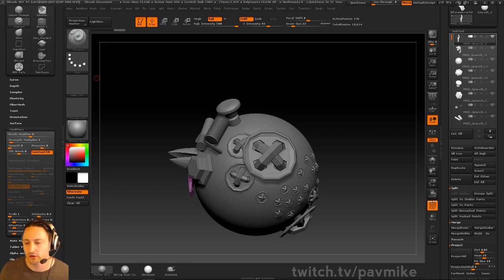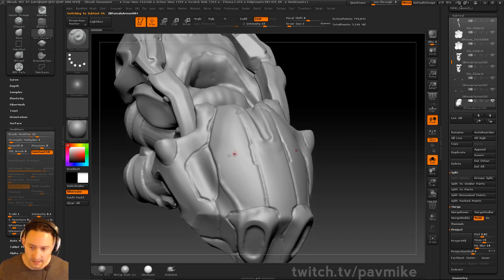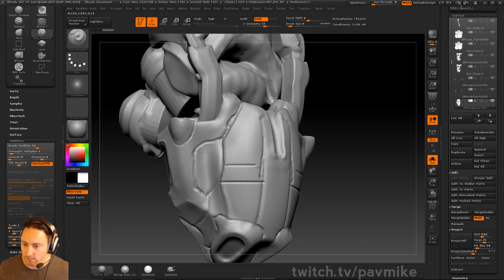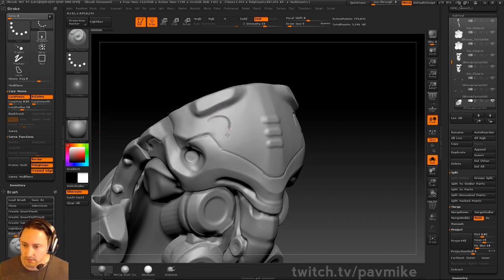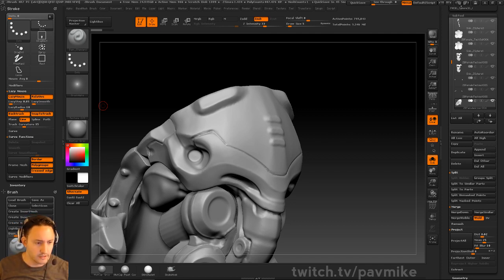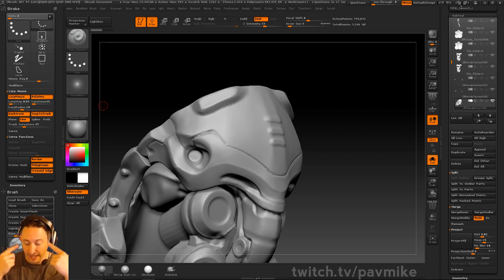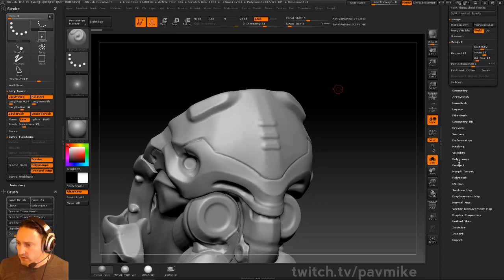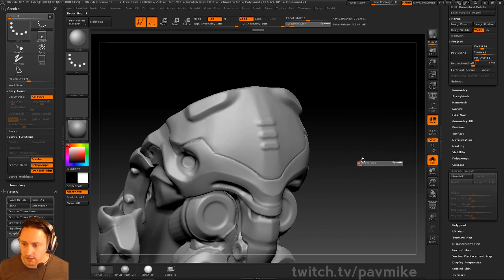PavWork11: Straight Lines in ZBrush